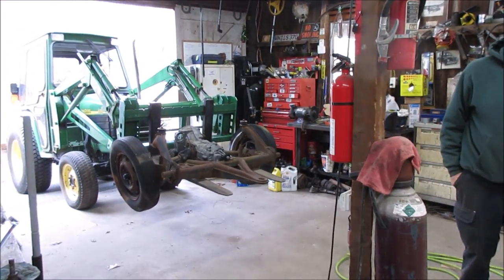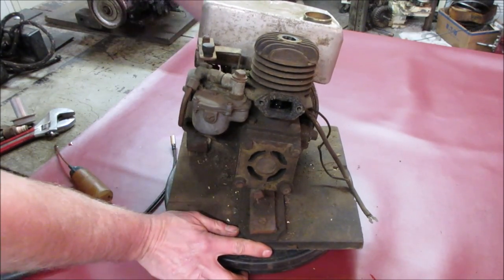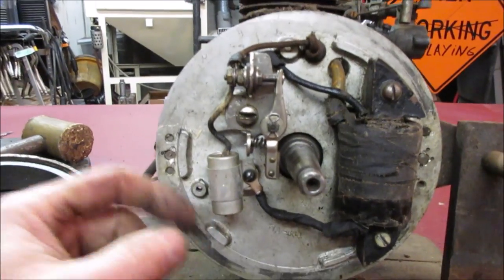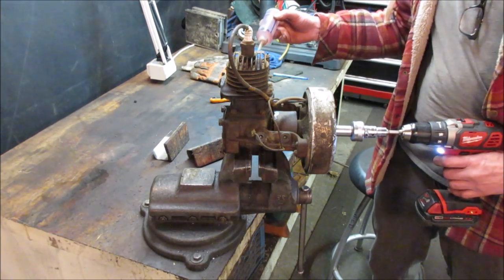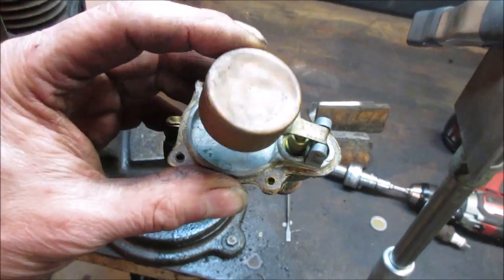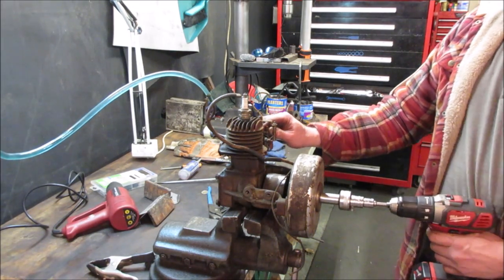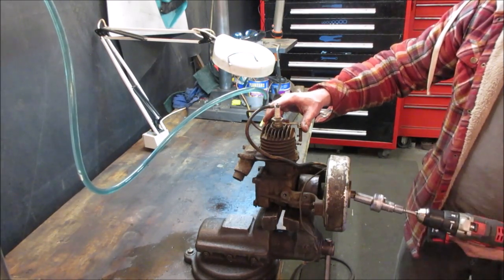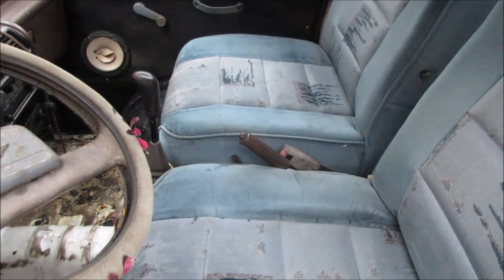Sitting at Least 45 Years In A Barn, Pre War Elgin Cycle engine.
while visiting a friend he told me about some old engines he got while cleaning out his god fathers house. they were there for over 45 years in one spot in unknown condition, lets see if they will come back to life with some TLC.